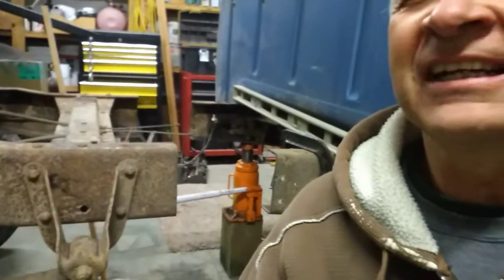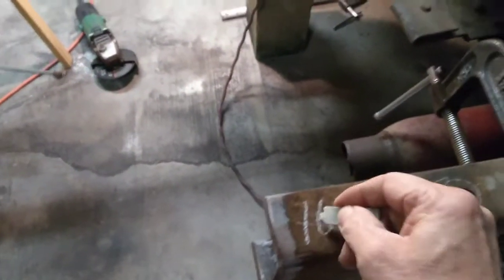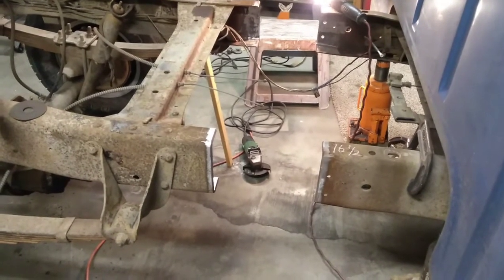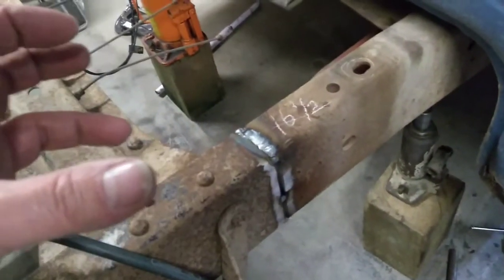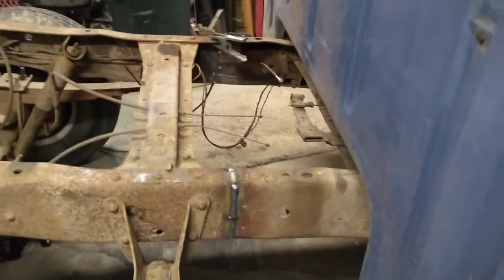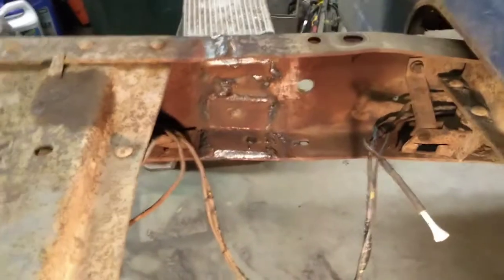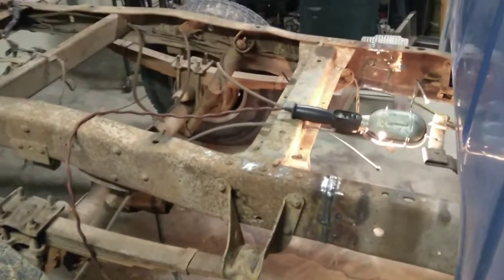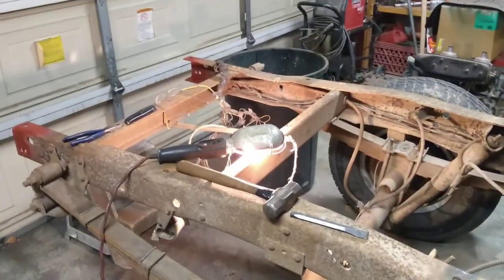Crazy Dad Bumpside Part VI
Stitching back together our distruction! Putting our 1972 Ford Bumpside frame back together. Welding the frame back together correctly.